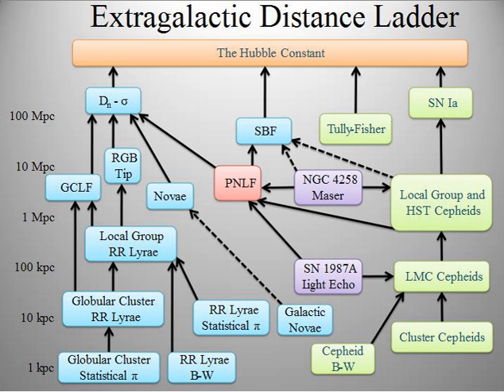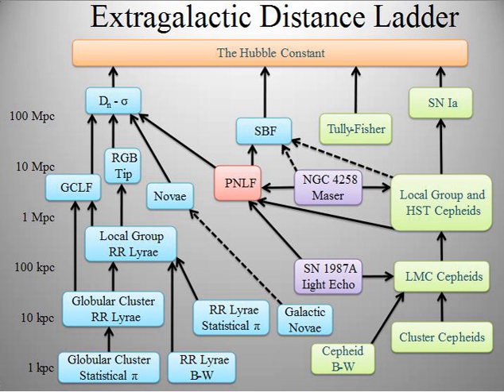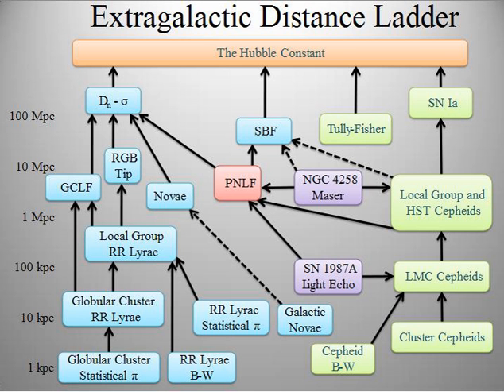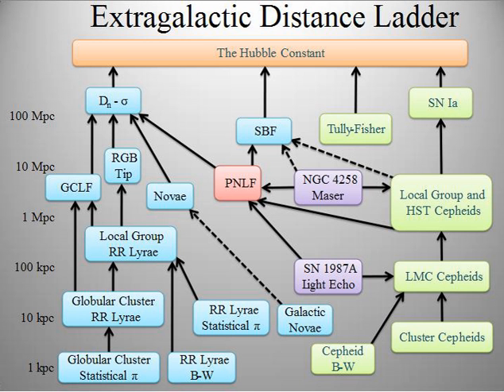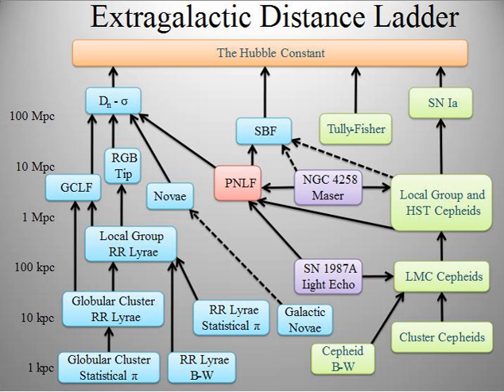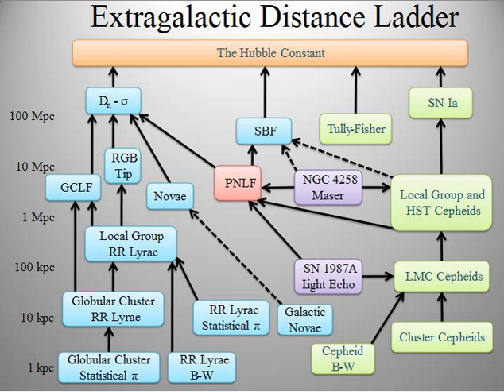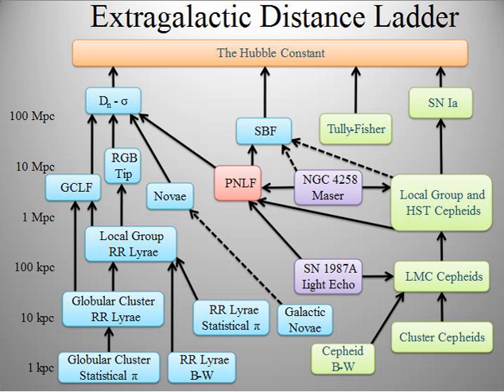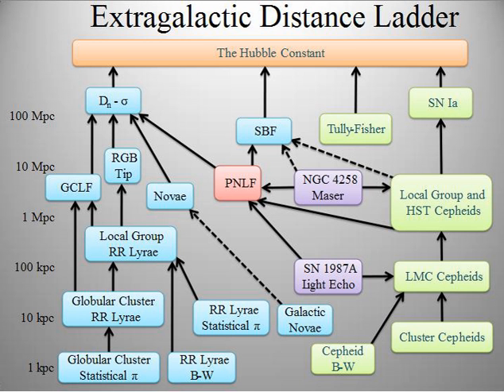Distance (astronomy) | Wikipedia audio article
00:01:00 1 Direct measurement
00:01:25 1.1 Astronomical unit
00:02:33 1.2 Parallax
00:07:28 2 Standard candles
00:09:37 2.1 Problems
00:11:53 3 Standard siren
00:13:02 4 Standard ruler
00:14:36 5 Galactic distance indicators
00:17:48 5.1 Main sequence fitting
00:18:53 6 Extragalactic distance scale
00:19:29 6.1 Wilson–Bappu effect
00:20:27 6.2 Classical Cepheids
00:23:37 6.3 Supernovae
00:23:52 6.3.1 Measuring a supernova's photosphere
00:25:32 6.3.2 Type Ia light curves
00:28:12 6.3.3 Novae in distance determinations
00:29:34 6.4 Globular cluster luminosity function
00:31:31 6.5 Planetary nebula luminosity function
00:32:55 6.6 Surface brightness fluctuation method
00:33:47 6.7 D–σ relation
00:35:23 7 Overlap and scaling
00:38:30 8 See also

- Socrates

SUMMARY
The cosmic distance ladder (also known as the extragalactic distance scale) is the succession of methods by which astronomers determine the distances to celestial objects. A real direct distance measurement of an astronomical object is possible only for those objects that are "close enough" (within about a thousand parsecs) to Earth. The techniques for determining distances to more distant objects are all based on various measured correlations between methods that work at close distances and methods that work at larger distances. Several methods rely on a standard candle, which is an astronomical object that has a known luminosity.
The ladder analogy arises because no single technique can measure distances at all ranges encountered in astronomy. Instead, one method can be used to measure nearby distances, a second can be used to measure nearby to intermediate distances, and so on. Each rung of the ladder provides information that can be used to determine the distances at the next higher rung.